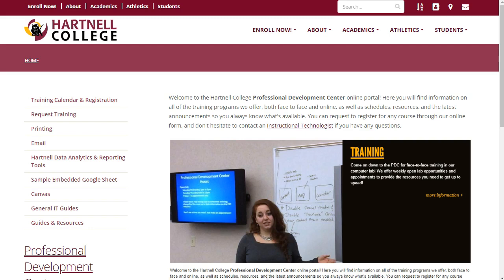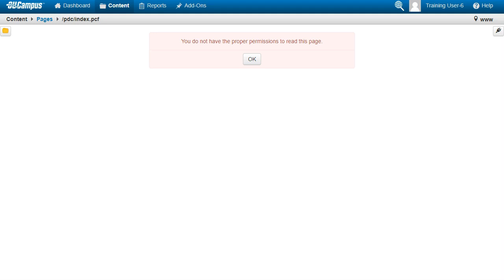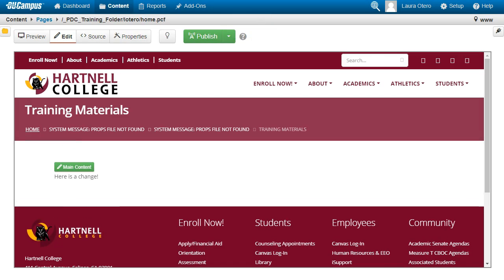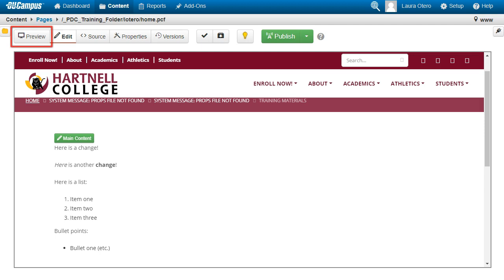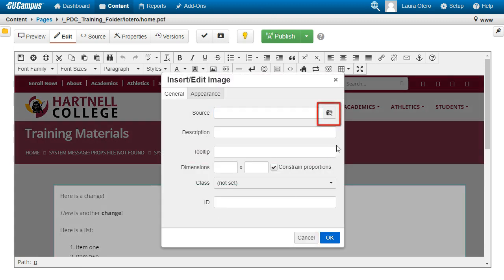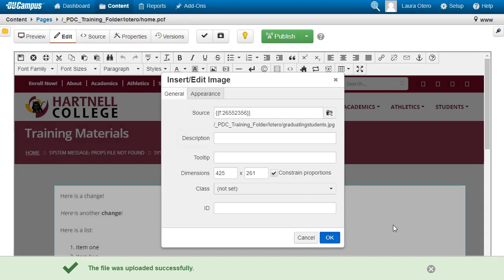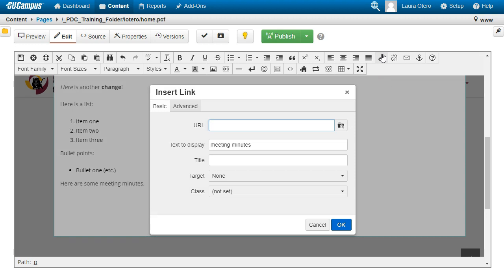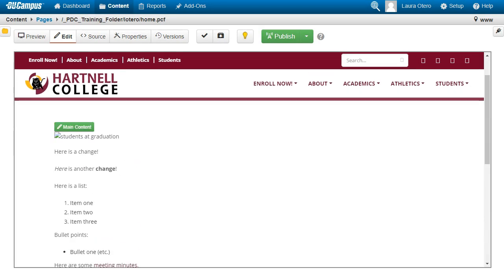Edit a page Module 2